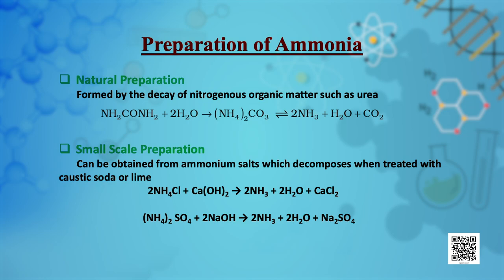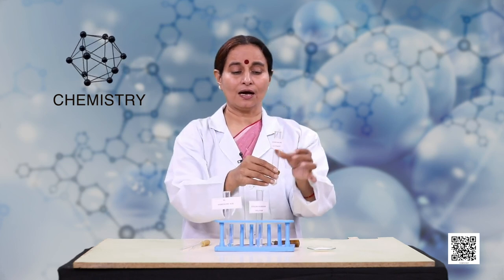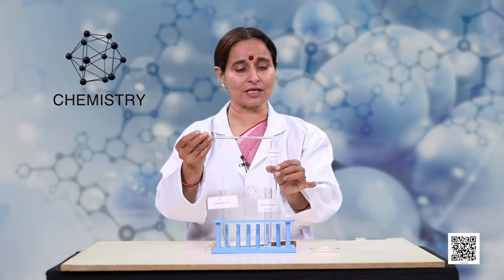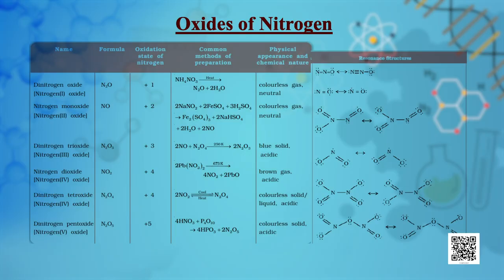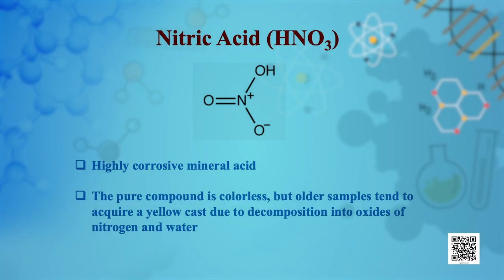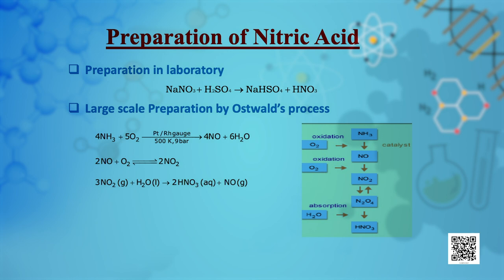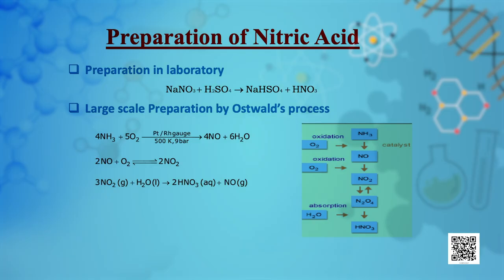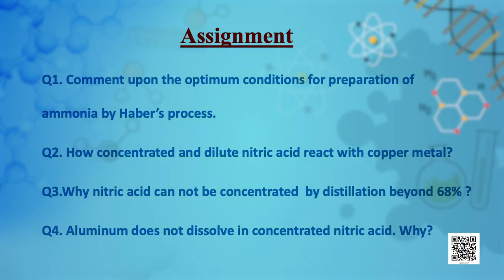Class 12 Chemistry Chapter 7 - p-Block Elements Group 15(I), Part 2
Chapter 7 - p-Block Elements Group 15(I), Part 2 Chemistry(Class 12)